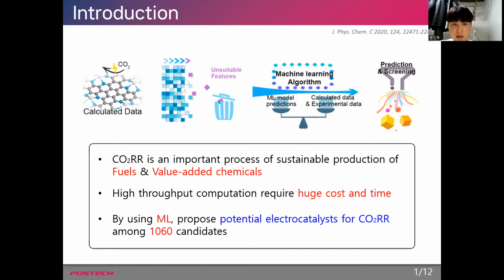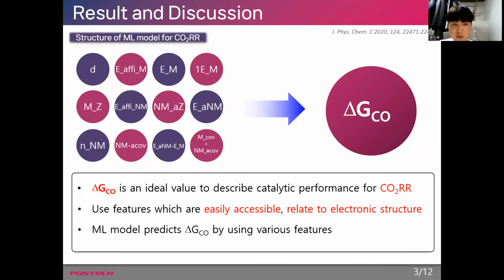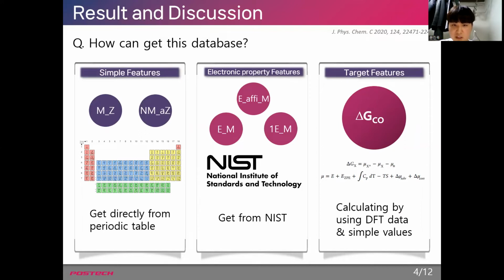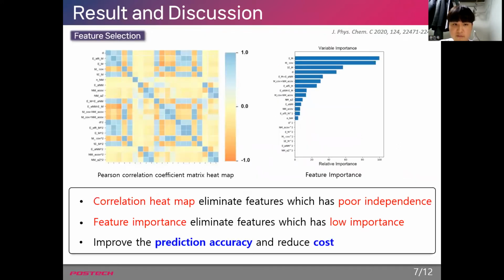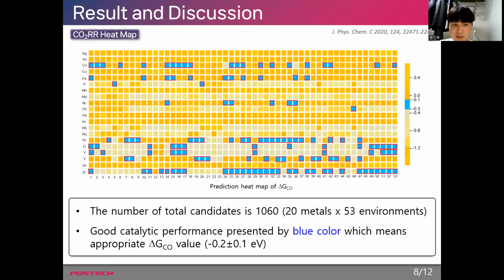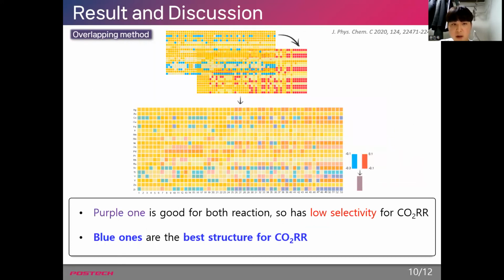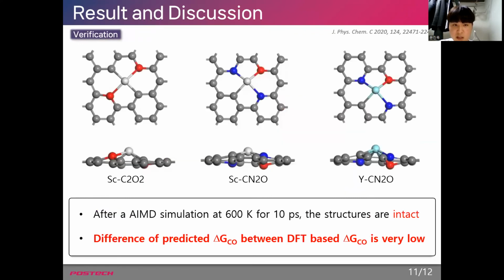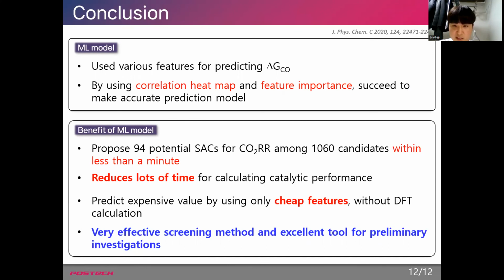A Machine Learning Model on Simple Features for CO2 Reuction Elctrocatalysts